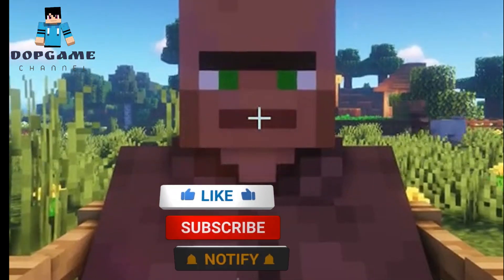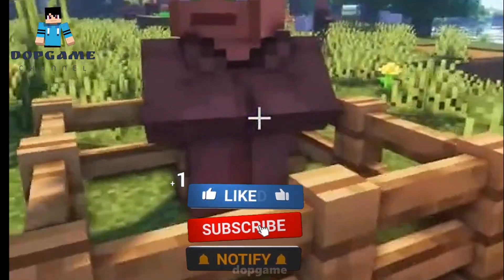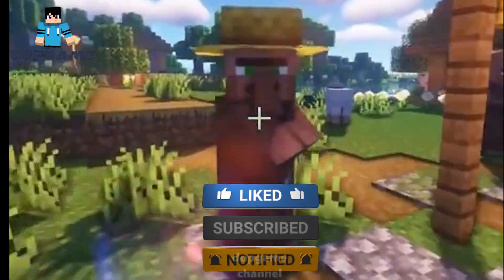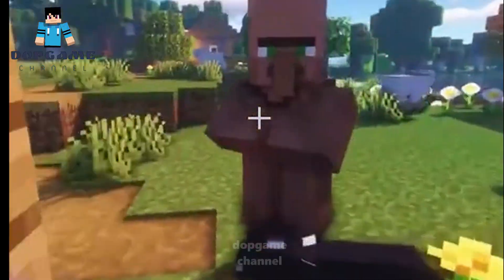Villagers Nose Reborn and Void Totem Mods | Enhancing Your Minecraft Experience! 🌟🪓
Step into the blocky world of Minecraft with a fresh twist, thanks to the Villagers Nose Reborn and Void Totem Mods that bring exciting new elements to your gameplay! 🎮🏞️

👃 The Villagers Nose Reborn Mod adds a quirky and humorous touch to the game by allowing villagers to showcase their unique sense of smell! Discover the hidden mechanics behind villagers' noses and embark on hilarious and unexpected adventures as you interact with them in new ways.
🌌 On the other hand, the Void Totem Mod introduces an element of mystery and magic with the Void Totem, a powerful artifact that grants you control over the void itself. Harness its abilities to manipulate space, traverse dimensions, and unlock hidden secrets that were once beyond reach.
🪓 Whether you're interested in the whimsical antics of villagers or the mystical power of void manipulation, these mods offer a blend of fun, creativity, and exploration that can breathe new life into your Minecraft world.

🌟 Join us in embracing the magic of the "Villagers Nose Reborn and Void Totem Mods" as you dive into the depths of quirky village life and unravel the mysteries of the void. Share the excitement with fellow Minecraft enthusiasts and immerse yourself in the fascinating world of modded gameplay! 👃🌌🌟🎮